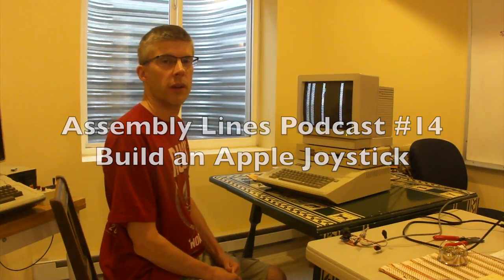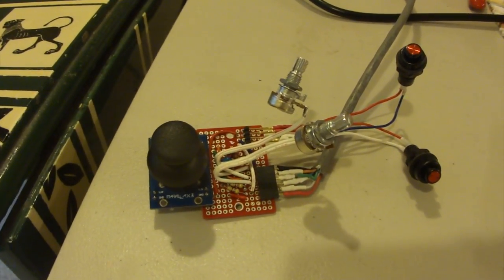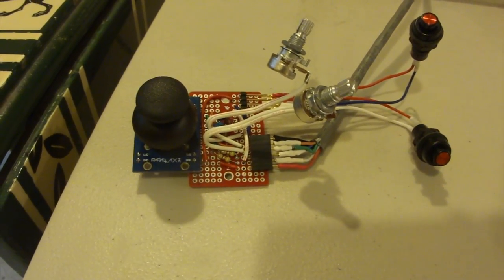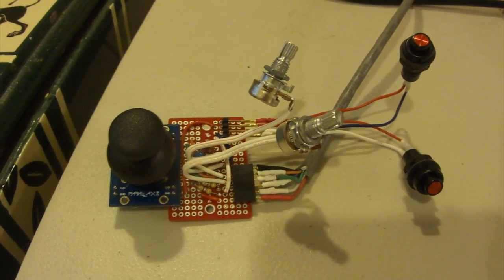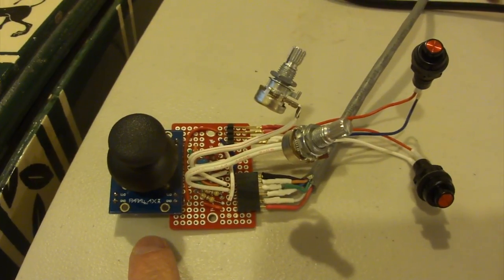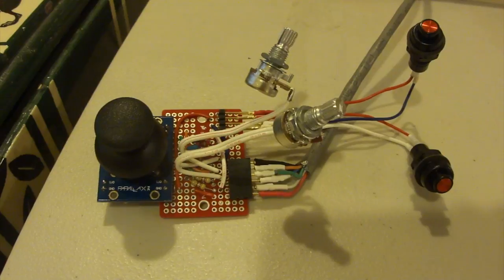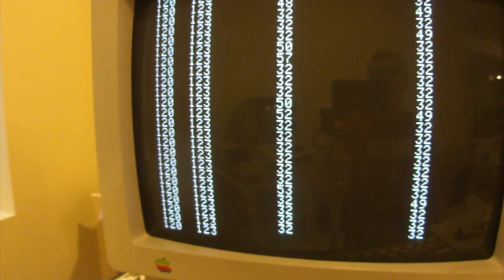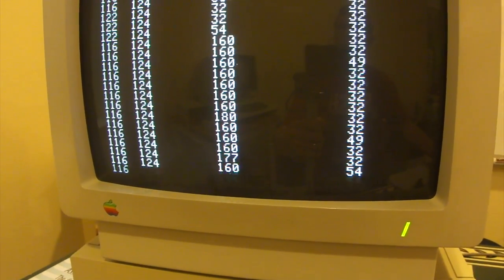Assembly Lines #14: Build an Apple Joystick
Shows a custom-built Apple II joystick.